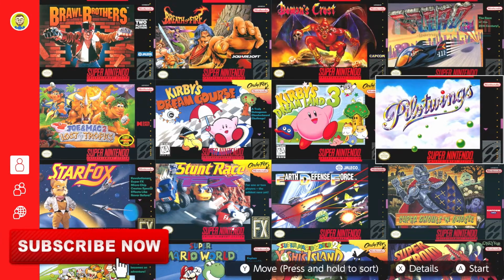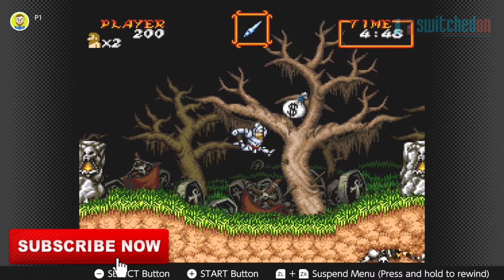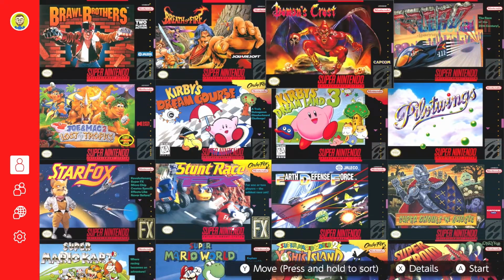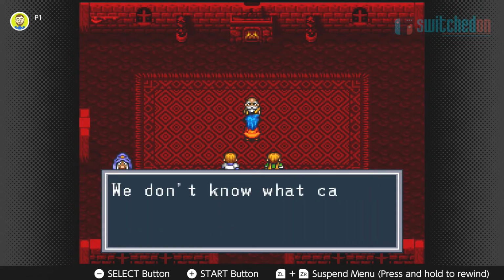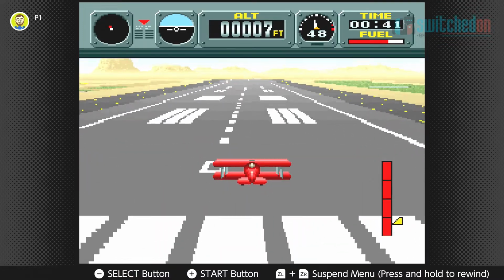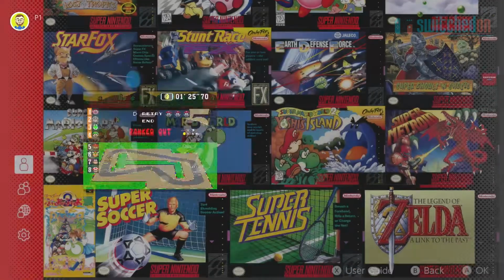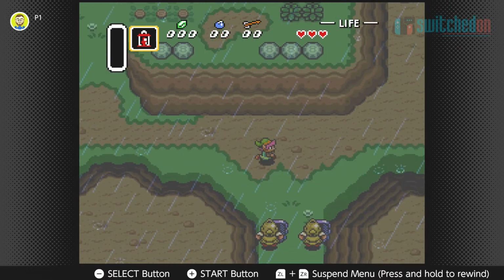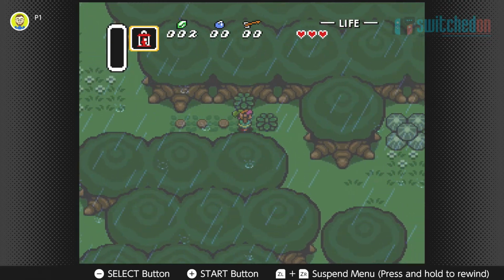What Is?... Super Nintendo Online on Nintendo Switch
Allow me to show you 'what is' the new Super Nintendo (SNES) Online services on the Nintendo Switch.

I go through a few of the lesser games before moving onto the bigger titles people are hyped for, like Zelda Link To The Past and Super Metroid!